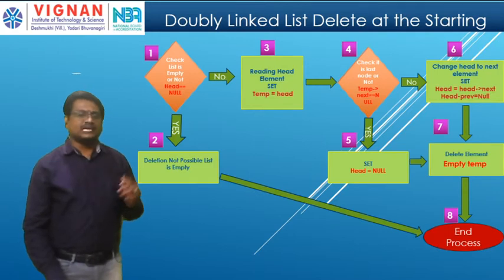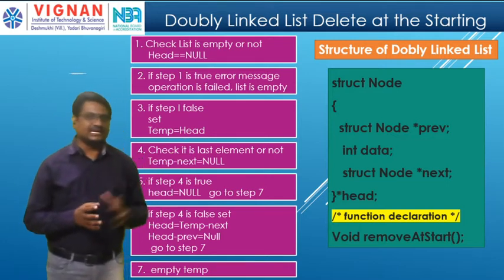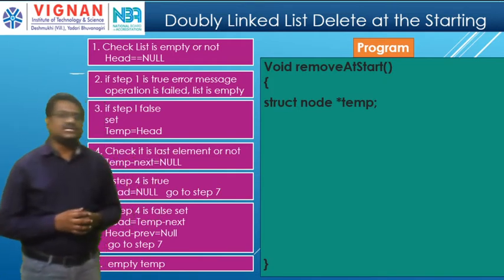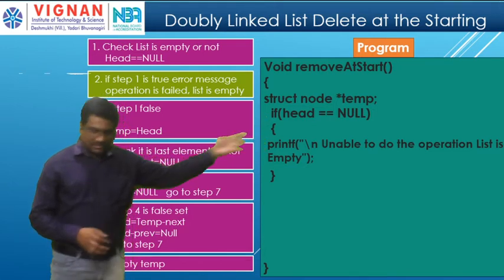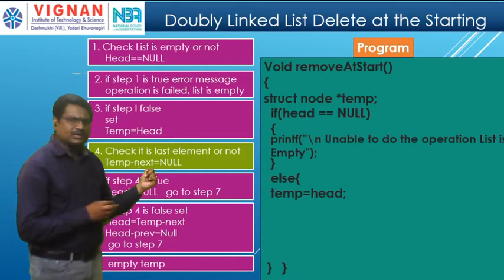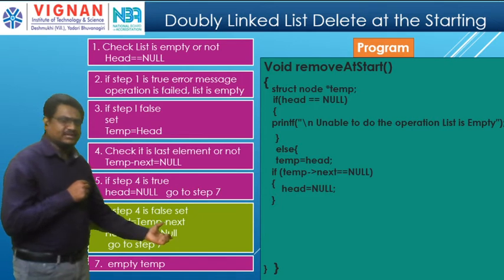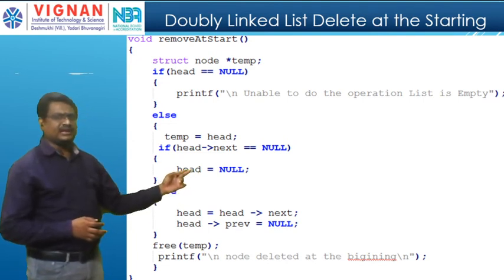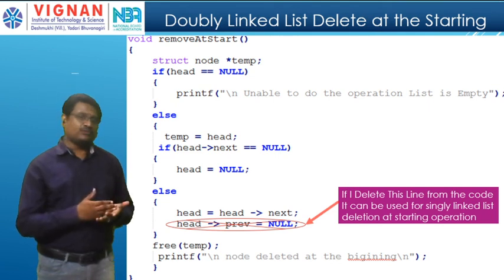Program for Delete a Element at the Starting of Linked List